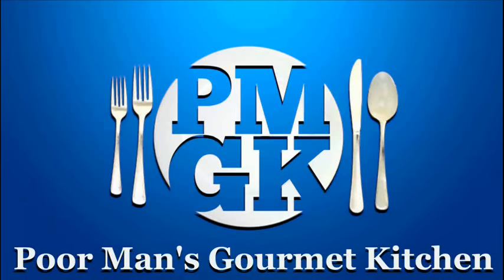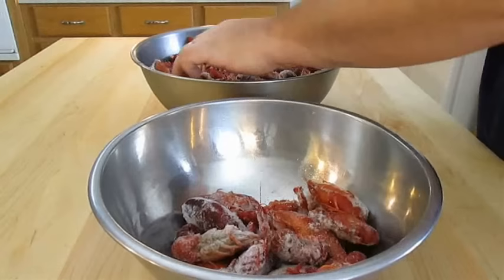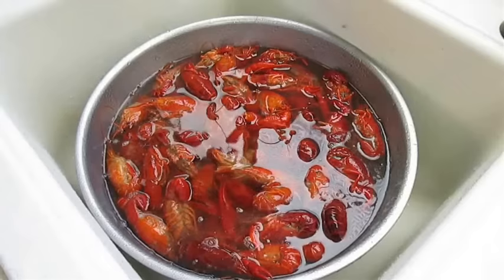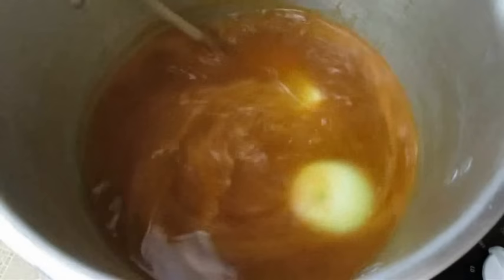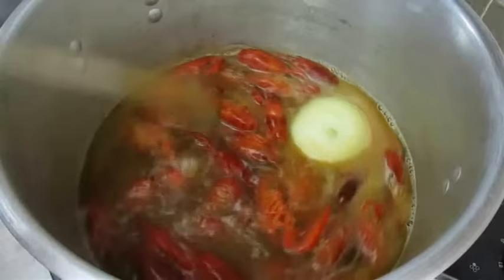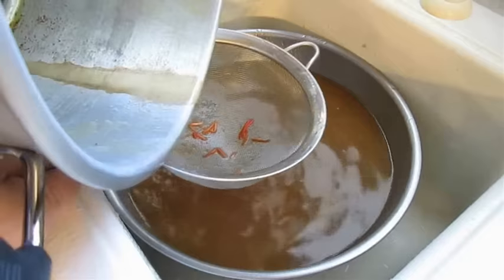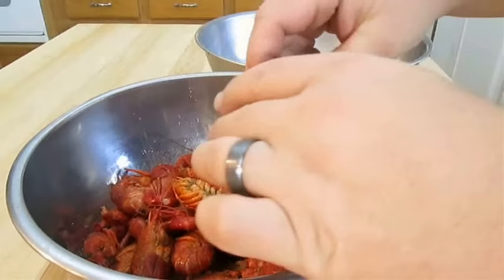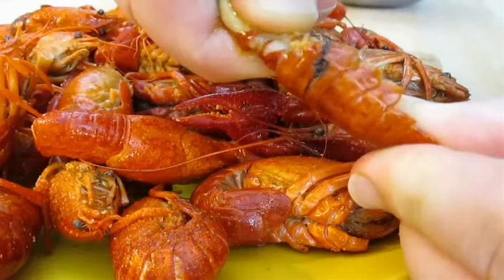Frozen Crawfish Boil - How to cook Frozen Crawfish - PoorMansGourmet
This Crawfish Boil recipe can be used for both live or frozen crawfish.  If you're cooking live Crawfish you just need to add more cooking time to the soaking time, that's all; approximately, another 15 minutes.  To get this complete recipe with all of the exact measurements and ingredients, check out my

1 New Video per week, usually Wed or Fri Afternoon